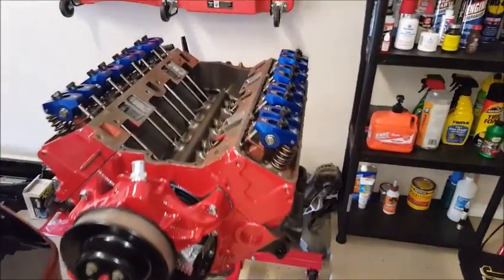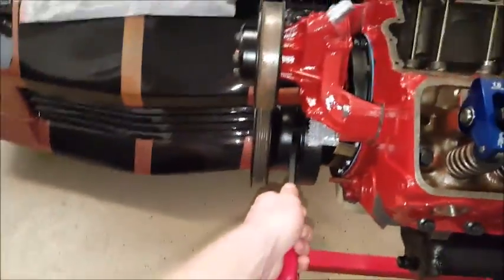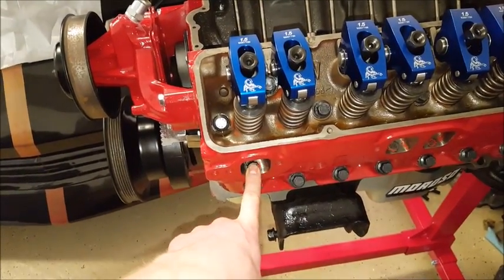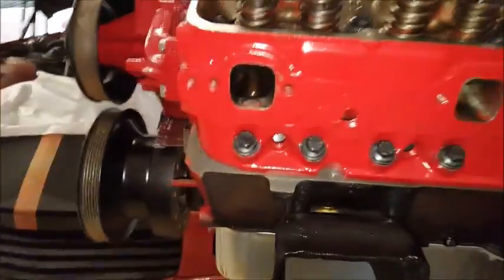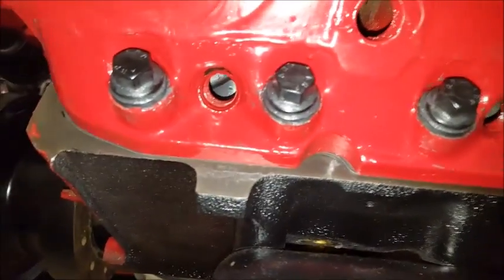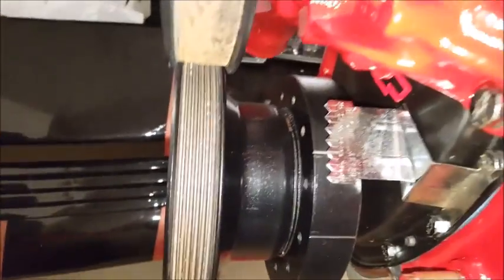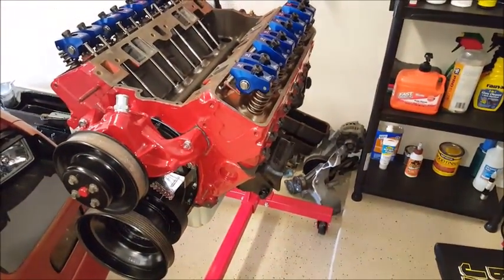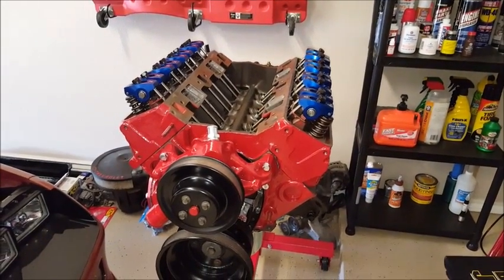82-92 Camaro Finding TDC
Here I am showing you a simple way to find TDC on the compression stroke when assembling your engine.